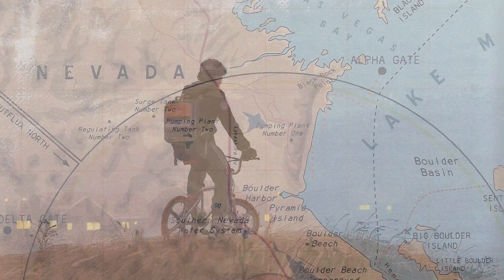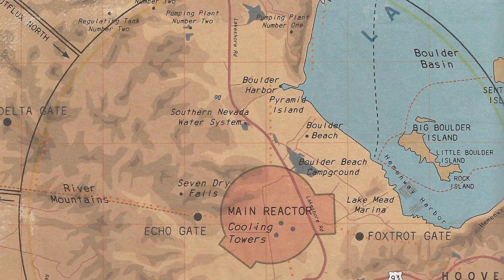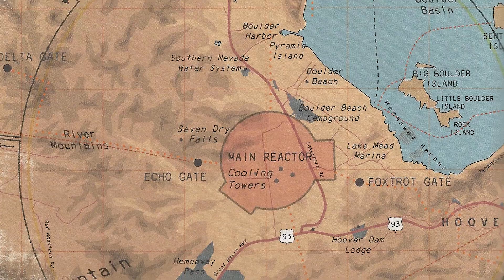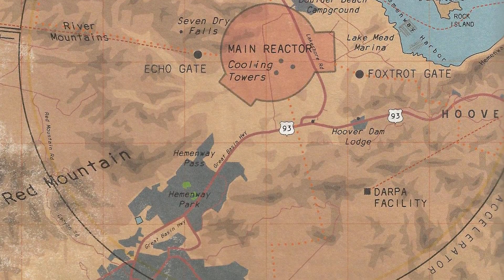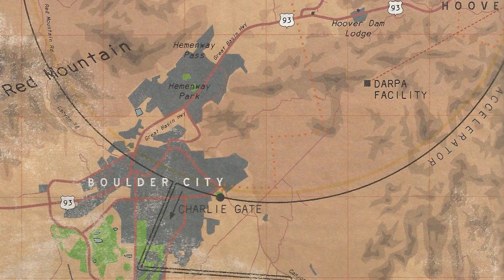Game Geeks #288 Tales from the Loop by Free League and Simon Stålenhag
Game Master Kurt Wiegel reviews and educates viewers on role playing games.
This episode Kurt reviews Tales from the Loop from the works of scifi artist  Simon Stålenhag by Free League.